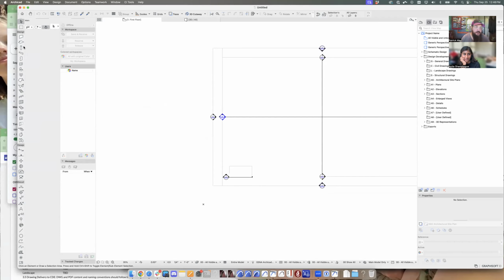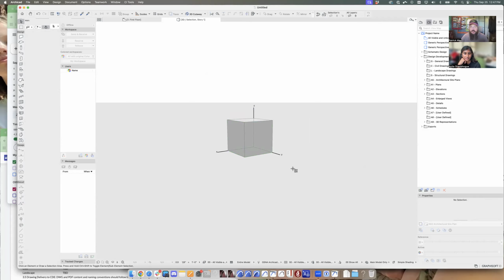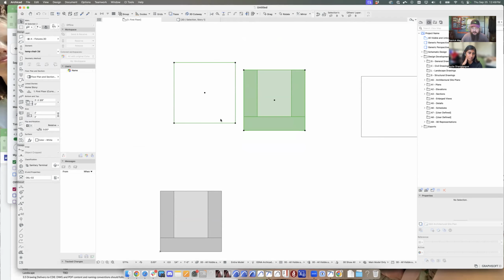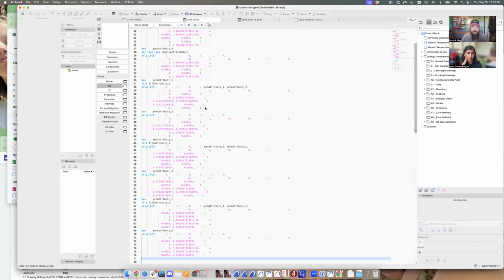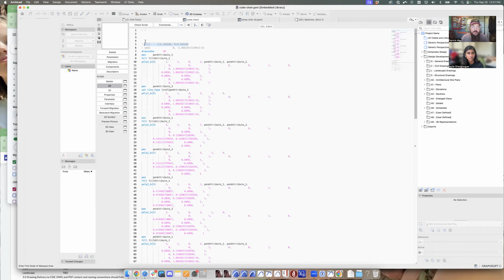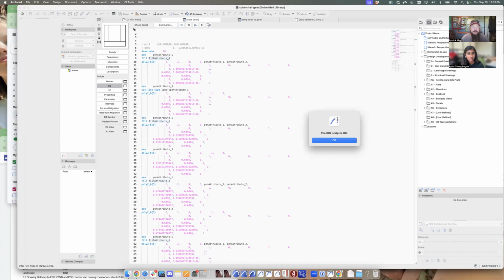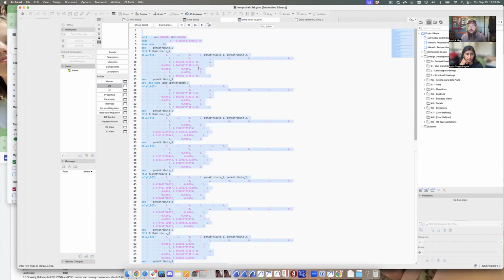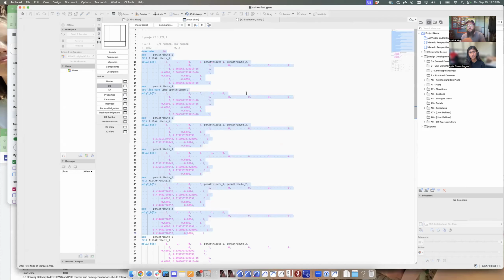Custom 2d Symbols on 3d Objects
quick crash course on copy/paste for custom 2d symbols.